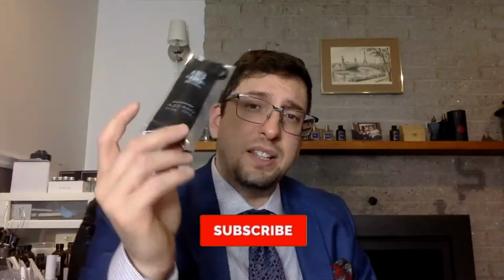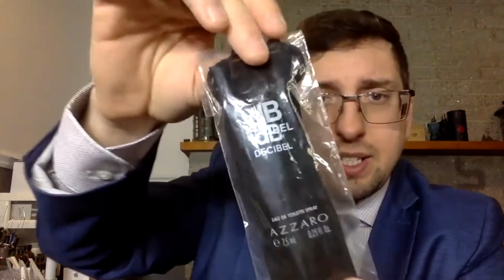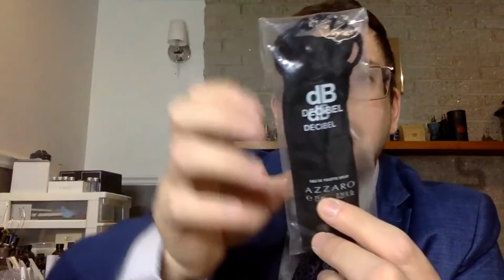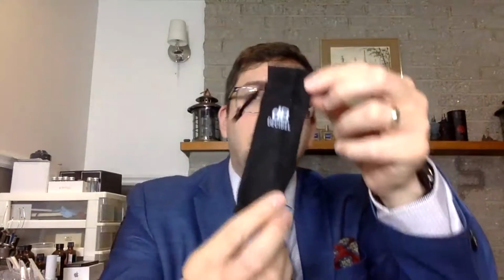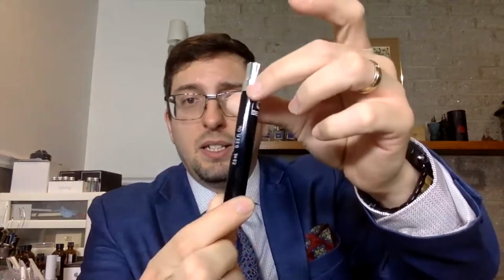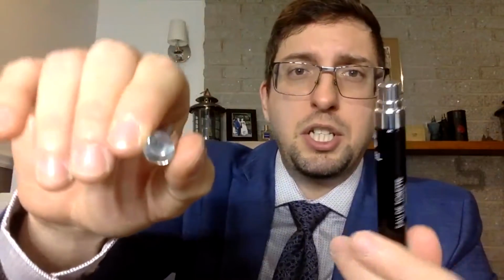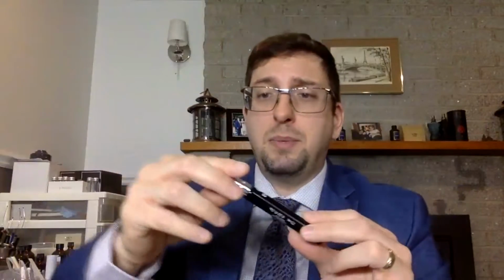LICORICE AND INCENCE - DECIBEL BY AZZARO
What is your favorite incense fragrance?